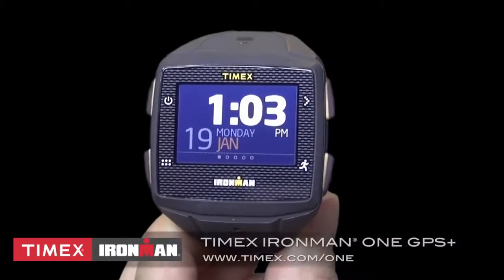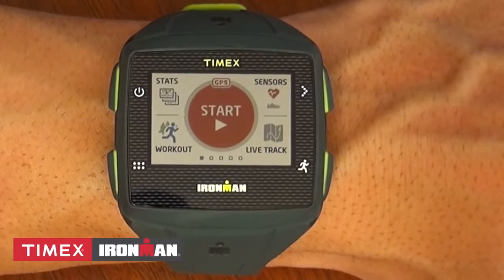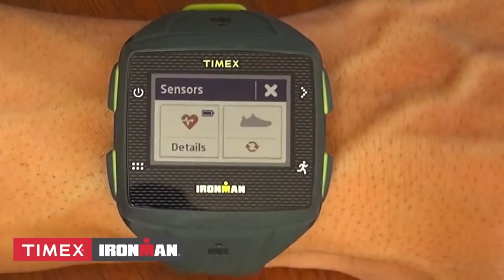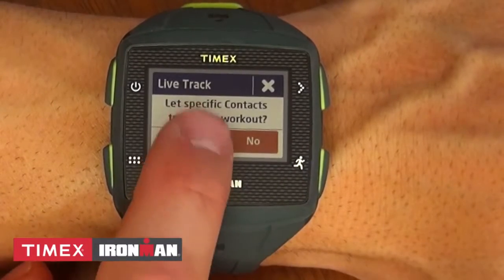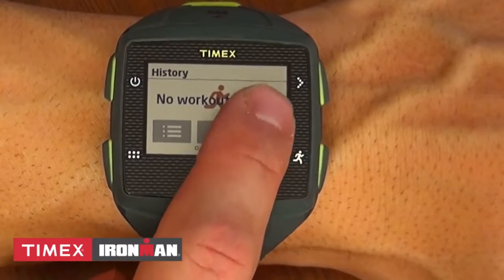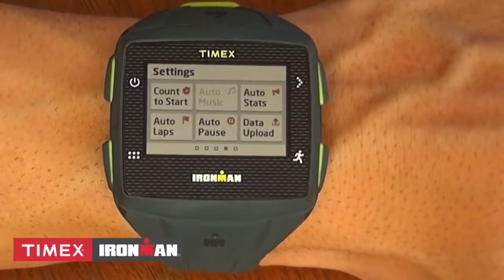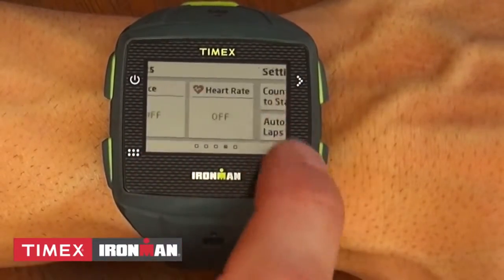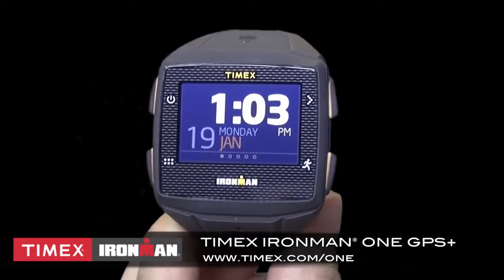Функциональные часы Ironman One GPS+3G от компании Timex